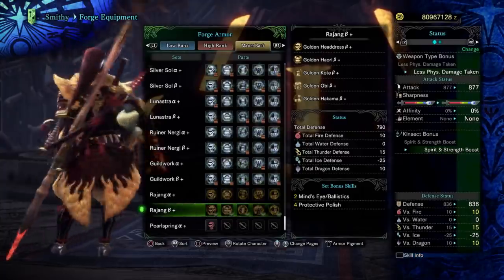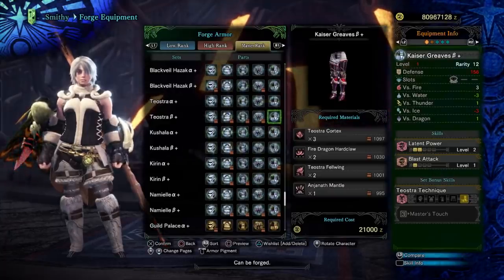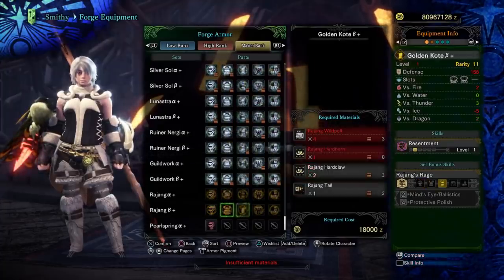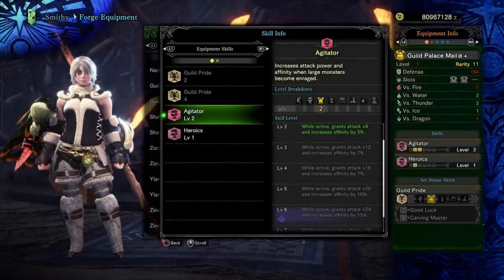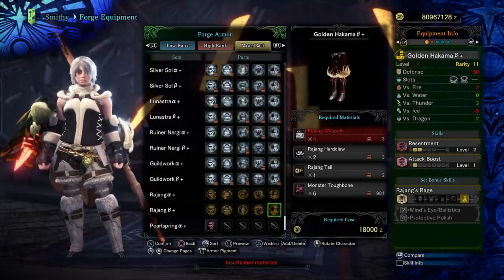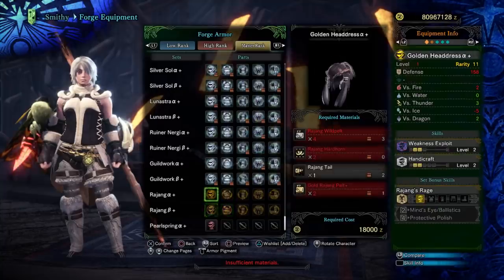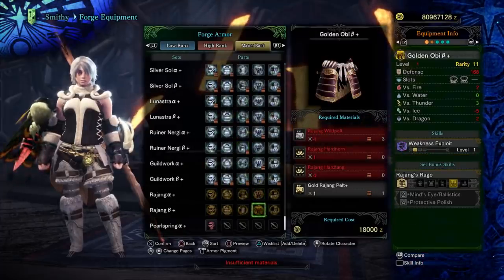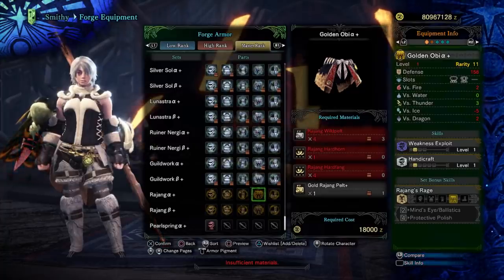MHW - Is the Rajang Armour Set Any Good?? (Iceborne)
An overview of the various pieces and how useful I think they'll be generally speaking. Of course, even if I think a skill is bad, you're free to use it! And my thought may well be wrong.

This set really lives and dies based on how useful people find resentment to be. I'm honestly shocked its set bonus doesn't unlock the skill to reach level 10 or something lol. Personally, I don't think it's worth fitting into sets over peak performance or agitator, but your milage may vary. Even then, the head is good and the waist is decent, especially if you lack handicraft decorations

Don't forget, I have a spreadsheet which collects all sorts of data on MHW Iceborne that people ask about a lot - things like the materials needed to upgrade the best charms (e.g. handicraft, expert etc), a list of all the guiding land monster drops and gathering nodes (plus it's searchable), what materials you need for every possible augment (attack, affinity, defence, health, slot, element/status) in the game, etc:

Feel free to point people to this doc if you think they would find the information useful :D